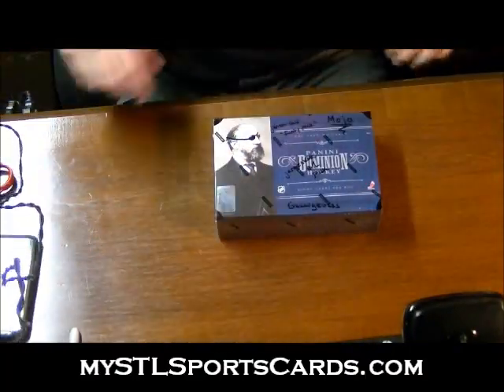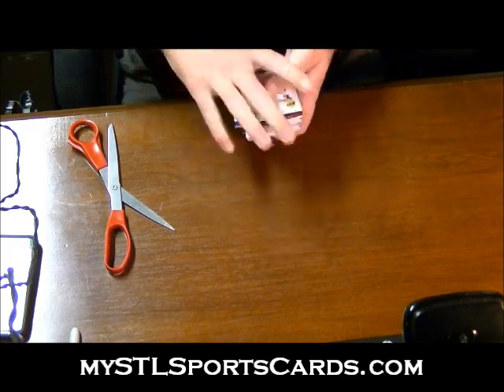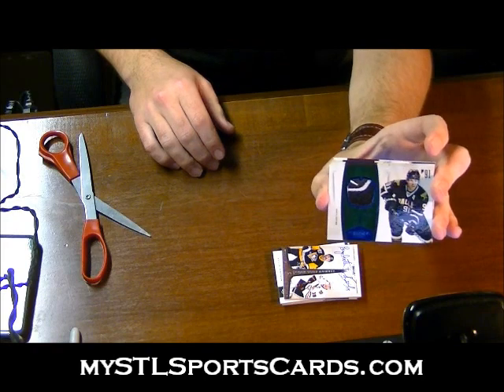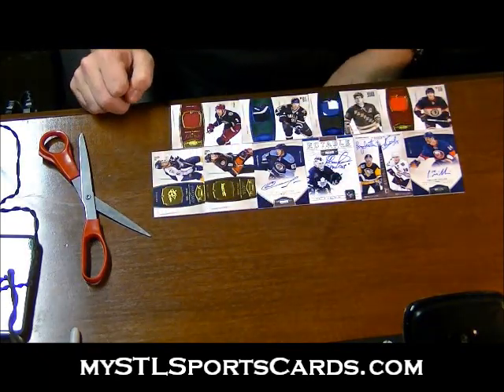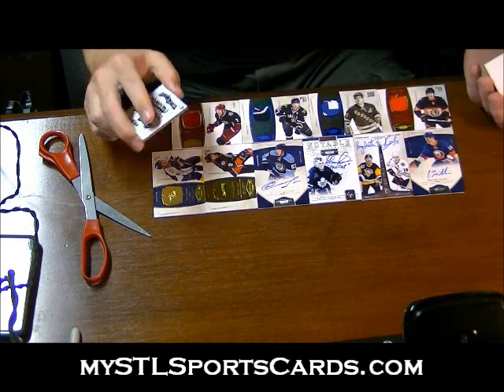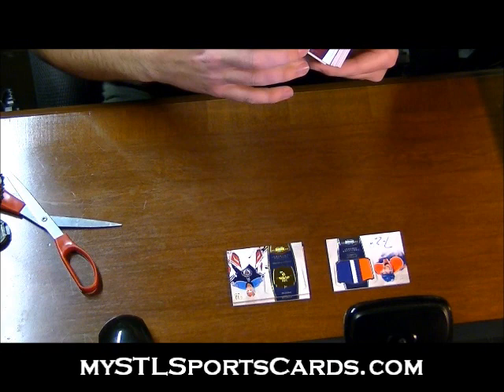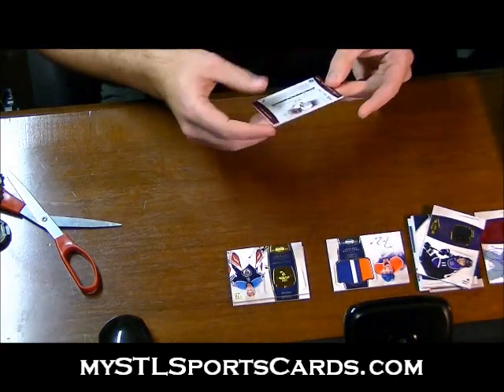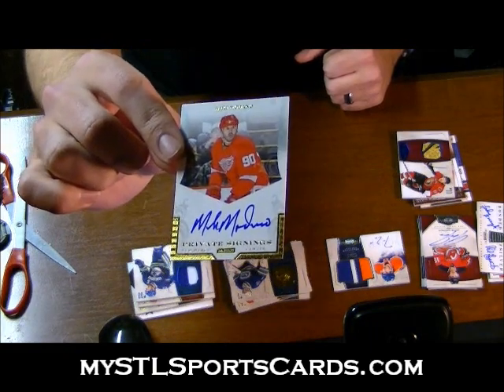2010-2011 Panini Dominion Hockey Case Break MINI and Personal MOJO